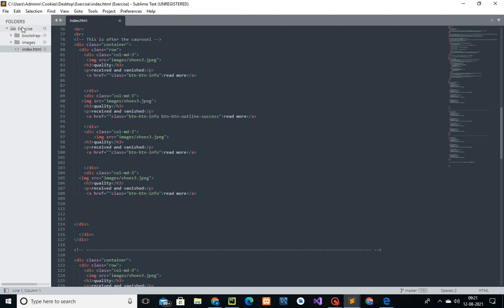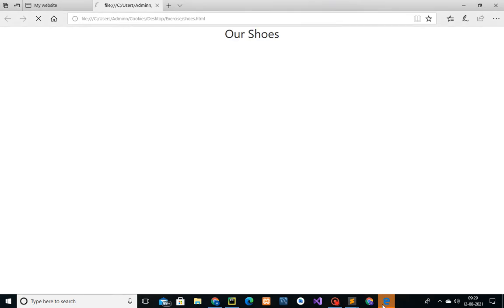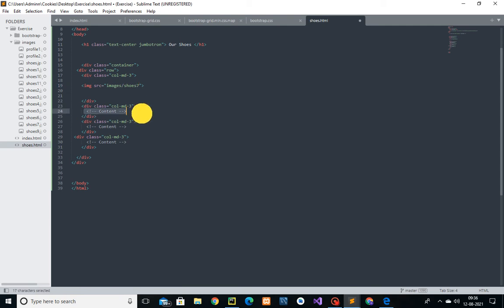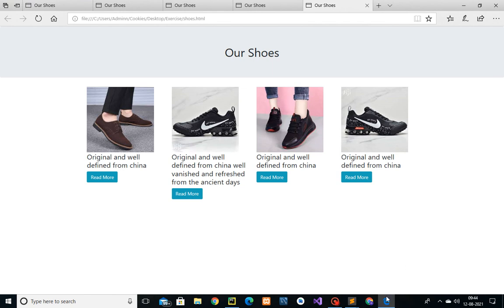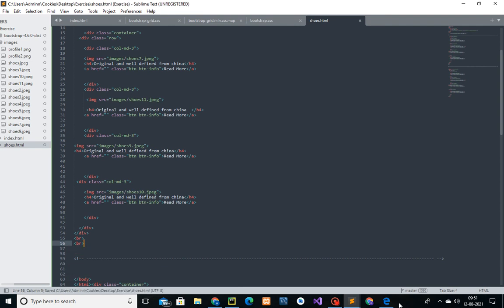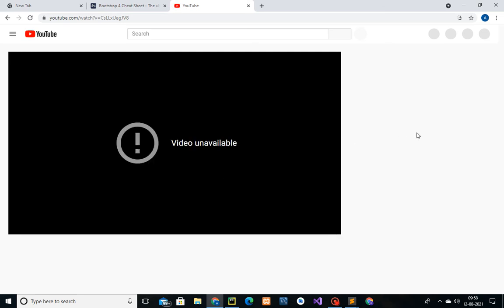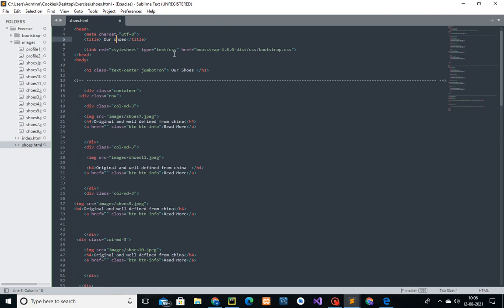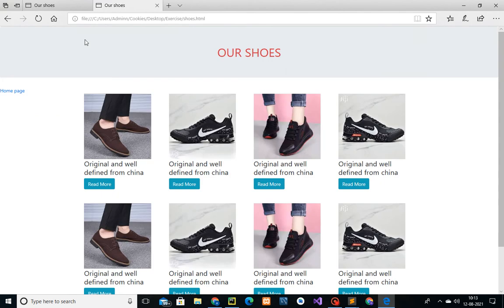How To Create A Simple Website Displaying A youtube video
This video is going to show you how to make a website
Playing a YouTube Video in it · Upload the video to YouTube ·  · Define an iframe  element in your web page ·  This video is for everyone : including the begginers